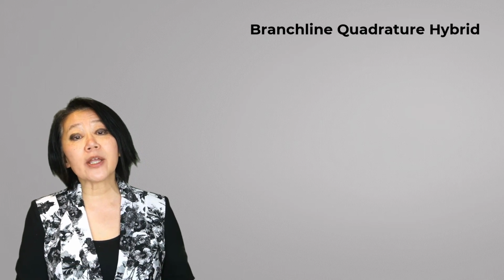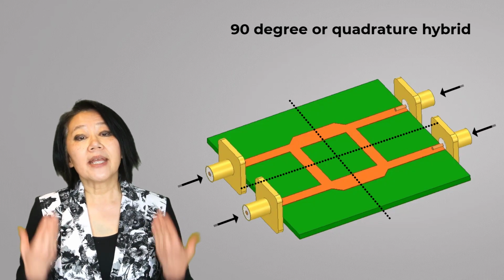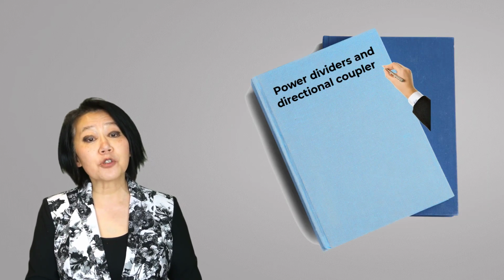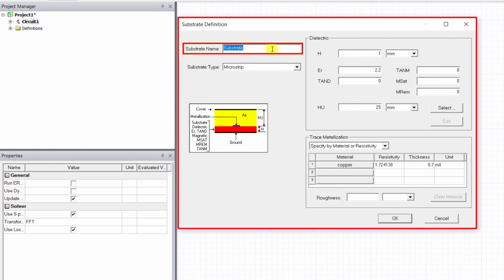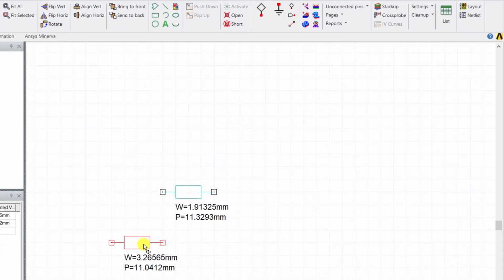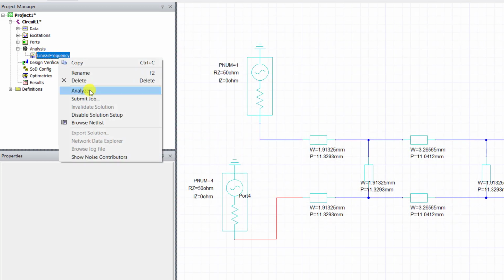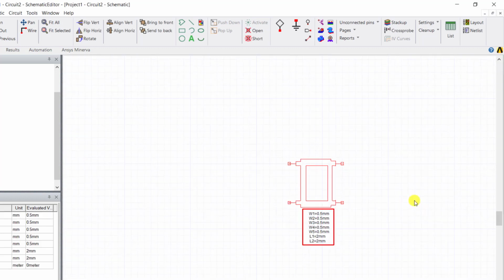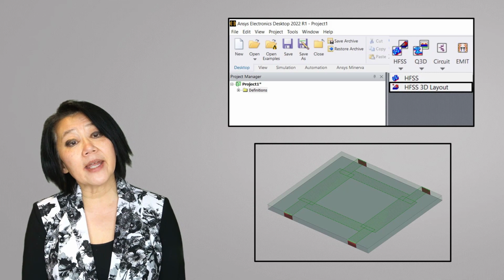Simulation of a Branchline Quadrature Hybrid Using Ansys Electronics Desktop, Part 1 — Lesson 2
In this video lesson, we will create a branchline coupler model in the Ansys Circuit design using the transmission line designer (TRL) tool and inbuilt circuit component.
We will first show you how to use the TRL tool in the Ansys Circuit design to create the branchline coupler model and then analyze the inbuilt branchline coupler circuit component by defining the parameters for the length and width values of the component.